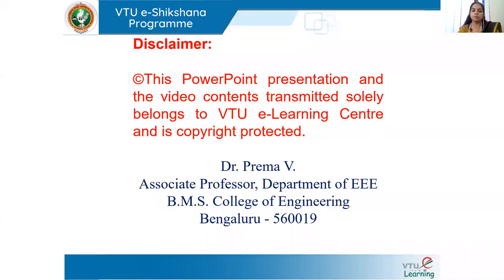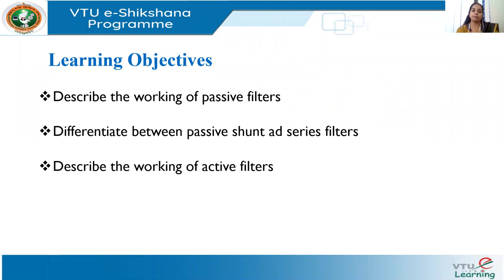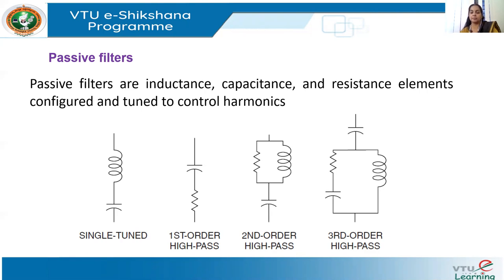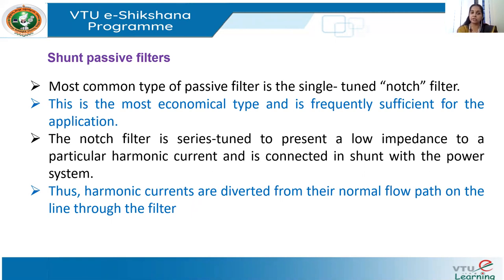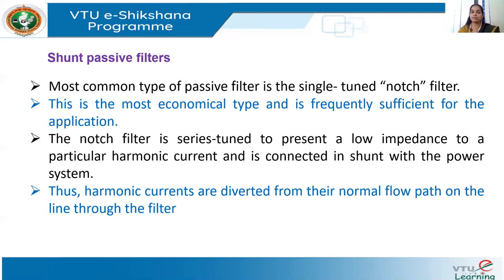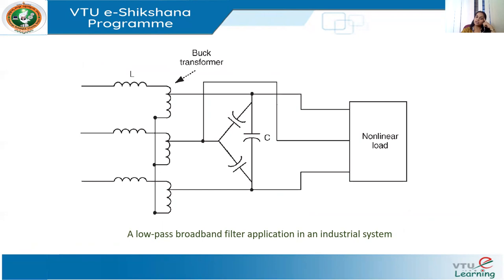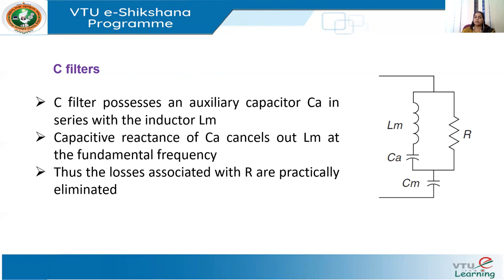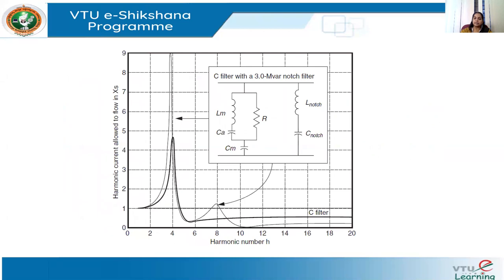Module 4 Lecture 5